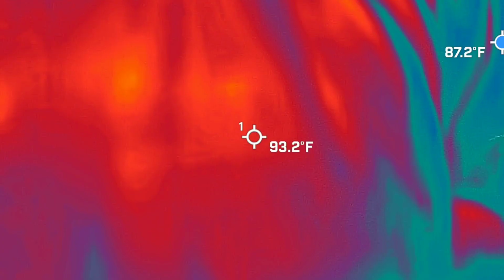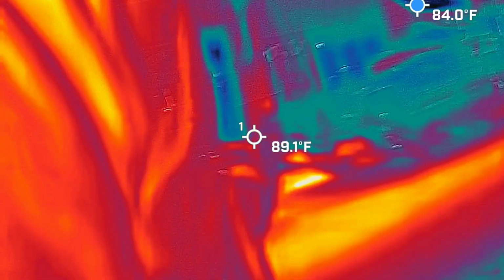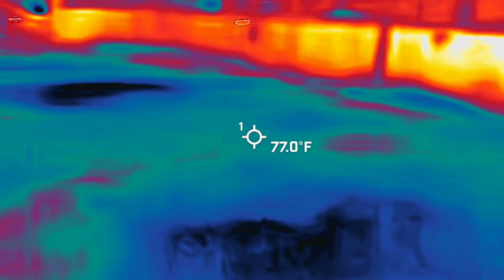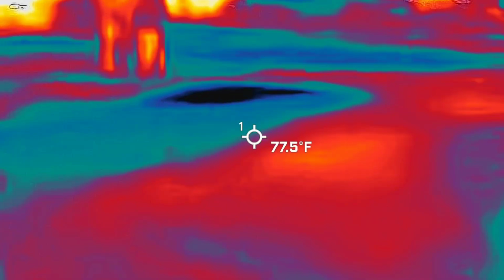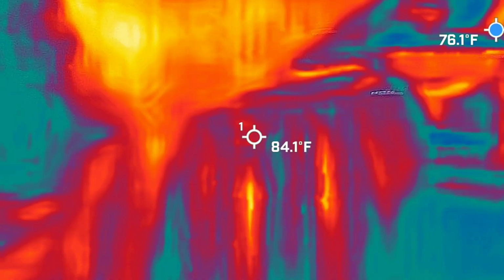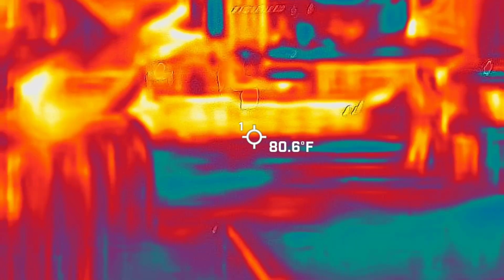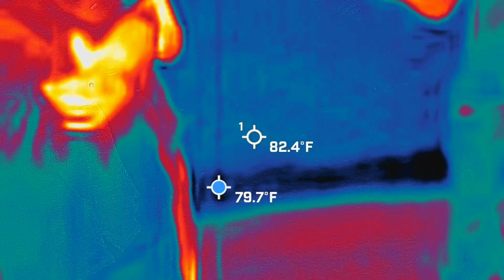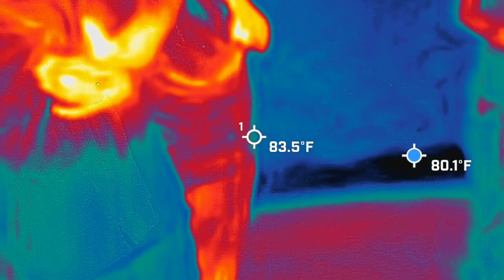June 24, 2023 Thermal Imaging AUDREY KRYSTAL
This is the thermal imaging video for the Stories in the Cemetery Interactive Ghost Hunting Experience on June 24, 2023 at 9PM in downtown Charleston, SC. All guests receive access to this video, a full audio, a spirit box recording and more. To book your own ghost hunt with author, Nicholas McGirr, head over